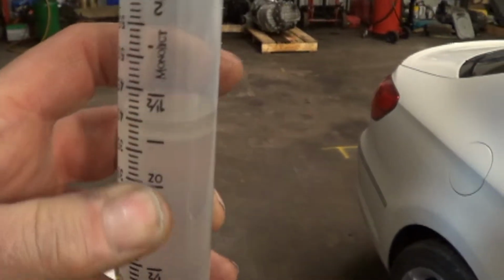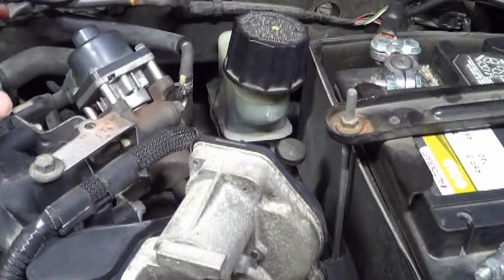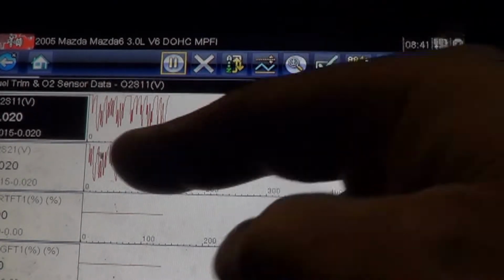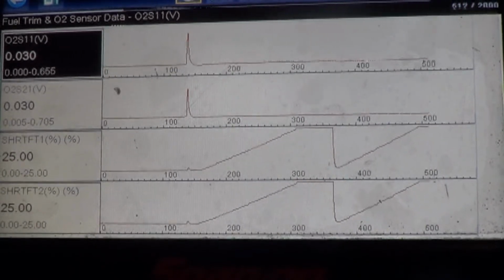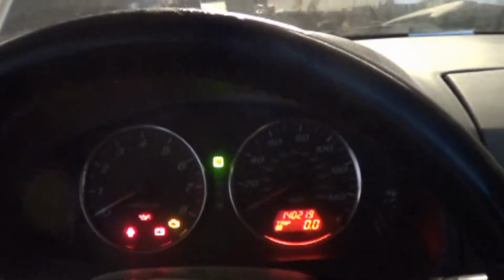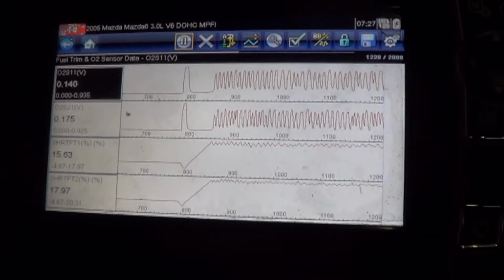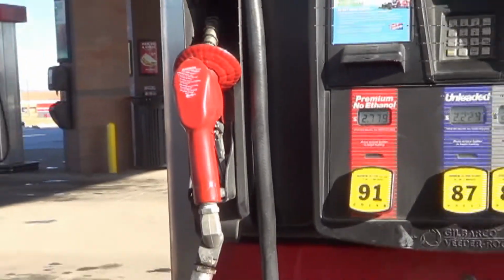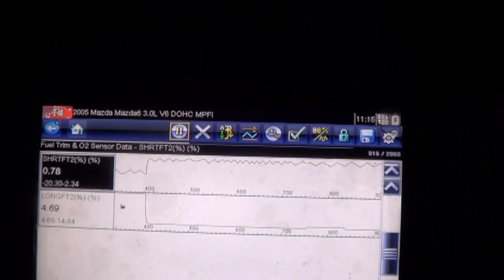Mazda kicked my butt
2005 Mazda 6 with lean condition P2195 and P2197.    The diagnosis kicked my butt but if your a better tech than me you can leave your guess as to what caused it in the comments.   Big hint as to the cause at the beginning of the video.